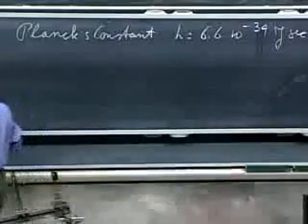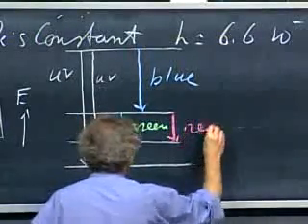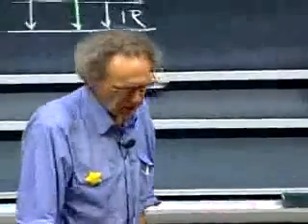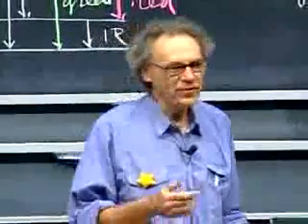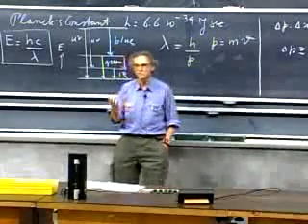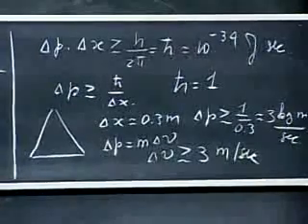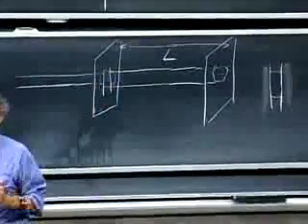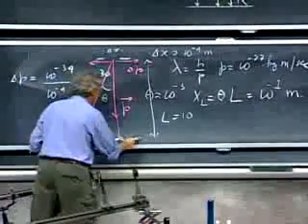Lec 34 8 01 Physics I Classical Mechanics, Fall 1999